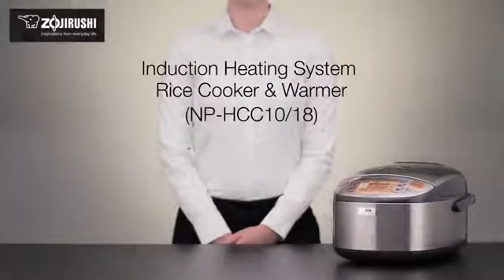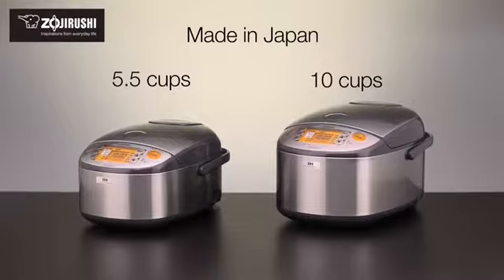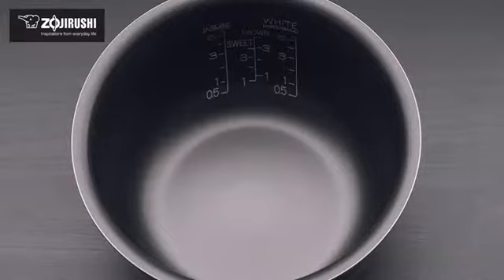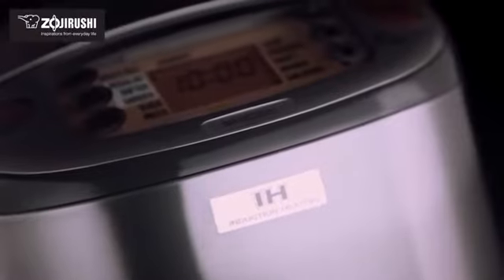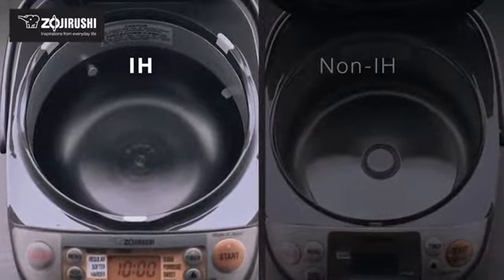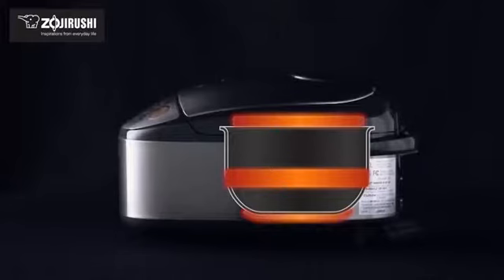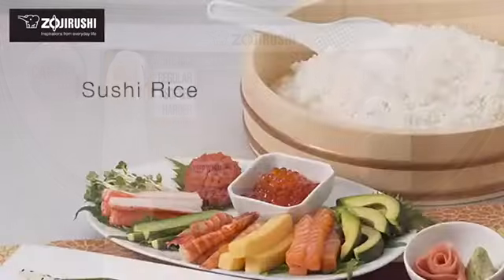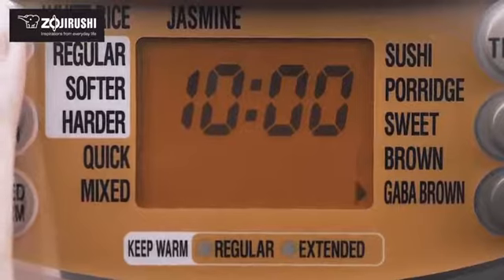Zojirushi NP-HCC18XH Induction Heating System Rice Cooker and Warmer, 1.8 L, Stainless Dark Gray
More Great Products By Zojirushi
Induction rice cooker and warmer
Multi-Menu cooking functions and comes with triple heater (bottom, side and lid) for even heating
Automatic keep warm & extended keep warm keeps rice at the perfect serving temperature
Healthy cooking options: brown rice, GABA brown rice and germinated brown rice
Delay timer (2 settings) ; D*W*H = 15.5 x 11 x 9.5 inches , Electrical Rating - 120 volts
NOTE: Please ensure to measure rice in the cup that comes along with the product ONLY